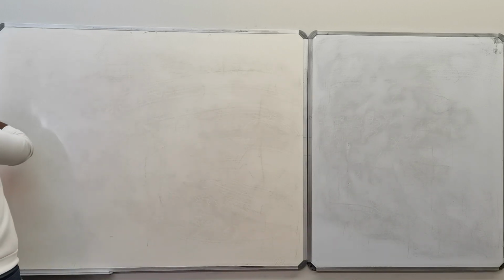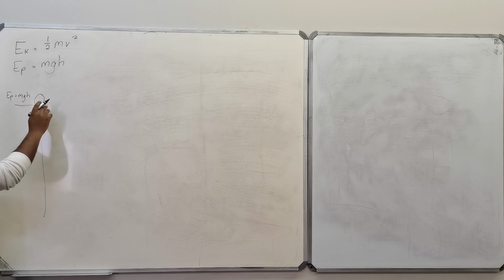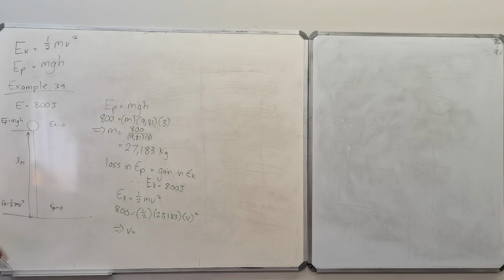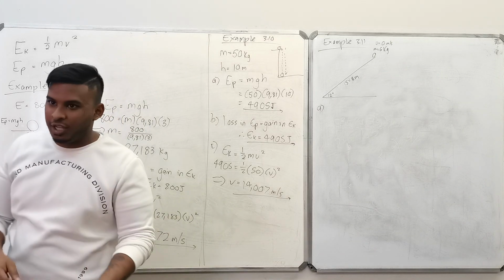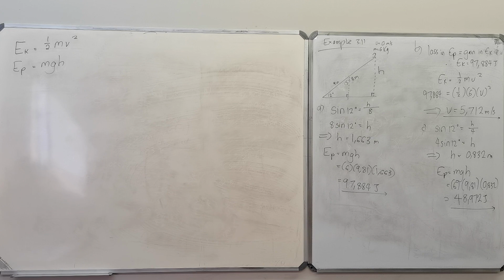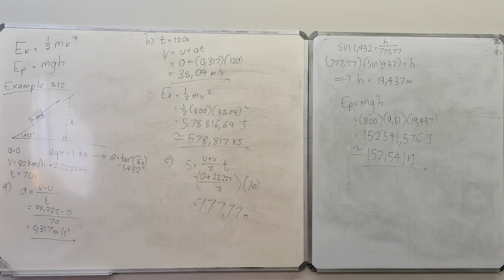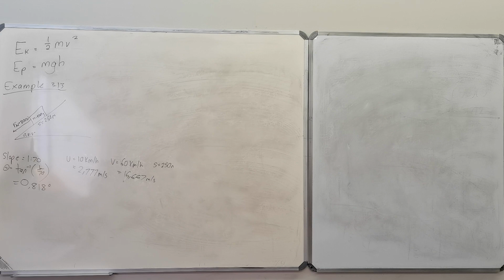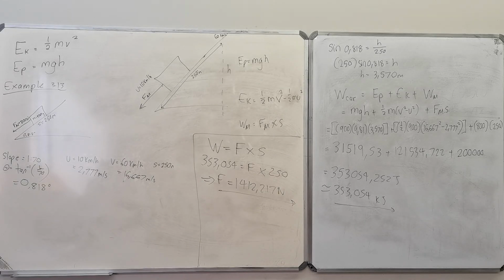Engineering Science N4 Lesson 11 Dynamics